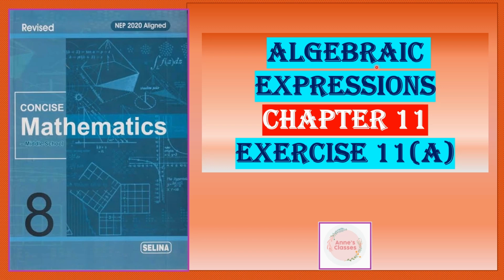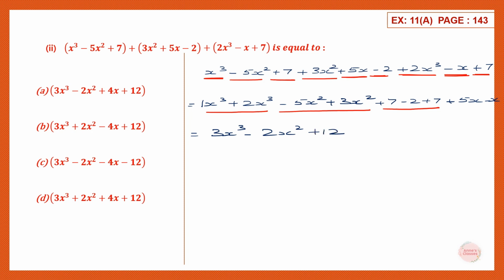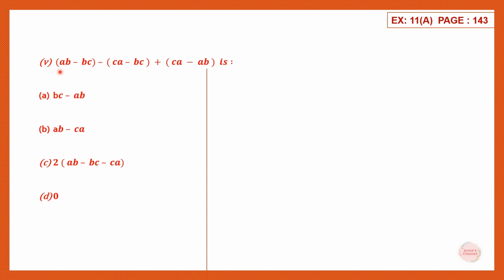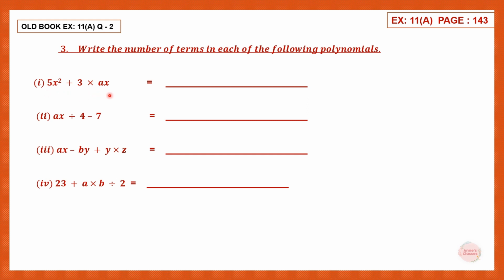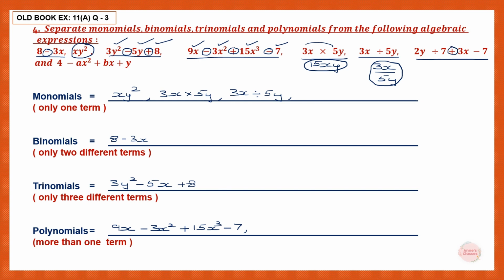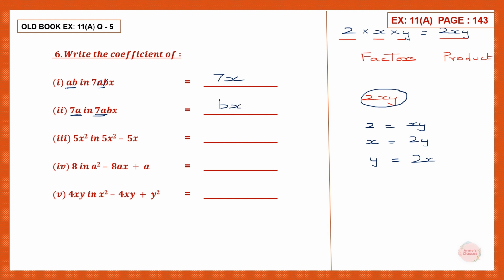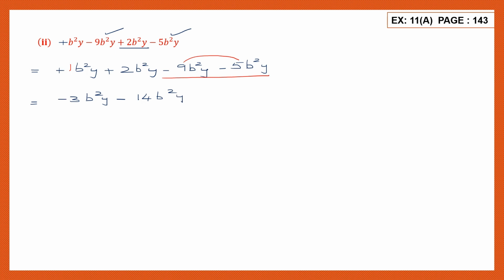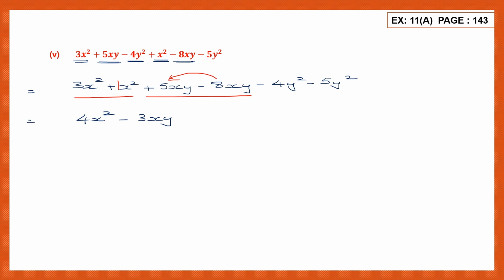ALGEBRAIC EXPRESSIONS , NEW BOOK EXERCISE 11(A) QUESTIONS 1 TO 7 - INCLUDING MCQ's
Hi everyone.  In today's video we will be working out ALGEBRAIC EXPRESSIONS , NEW BOOK   EXERCISE 11(A)  QUESTIONS 1 TO 7 - INCLUDING MCQ's